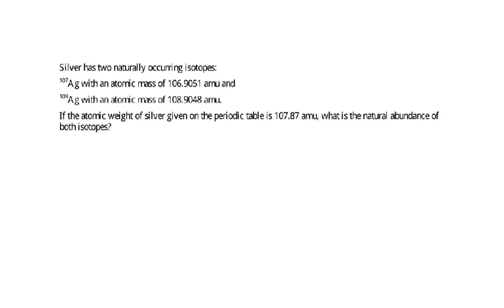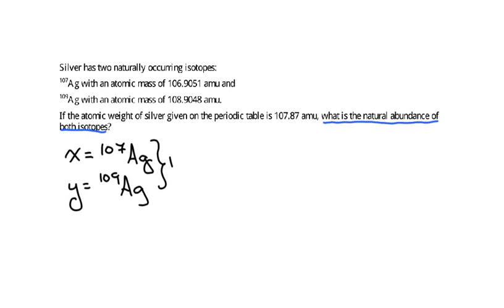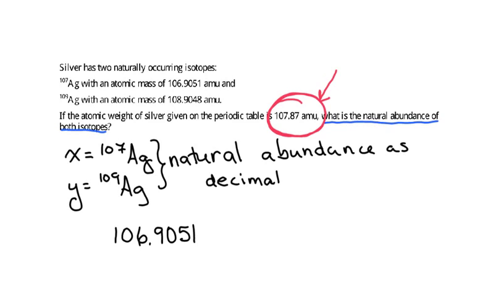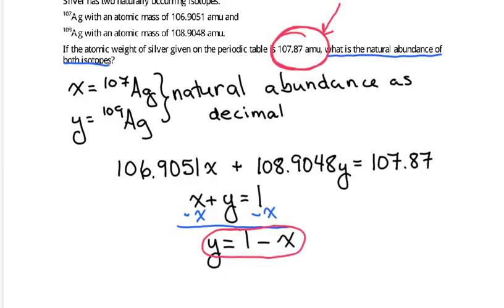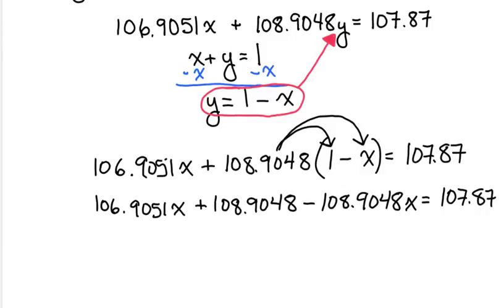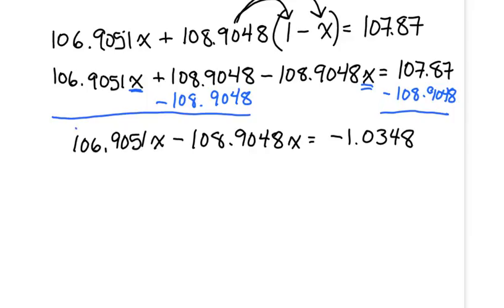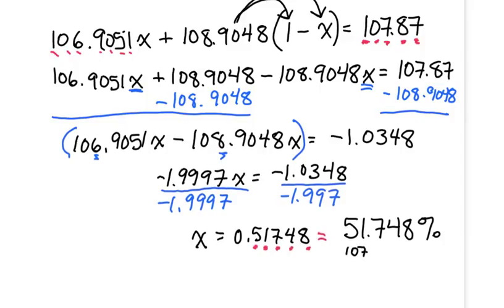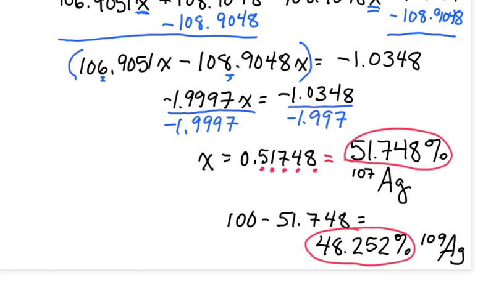Natural abundance of isotopes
This problem looks at the natural abundance of Silver isotopes.